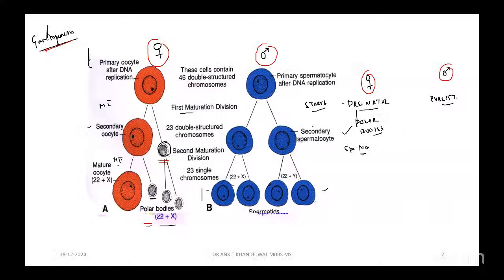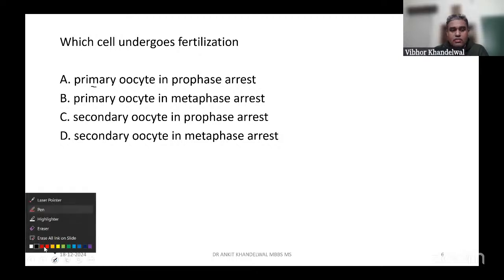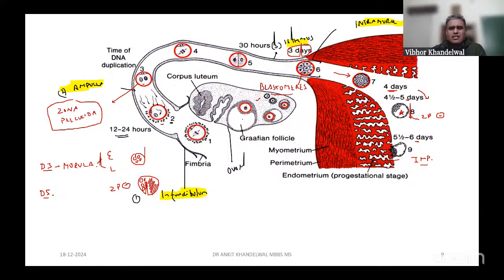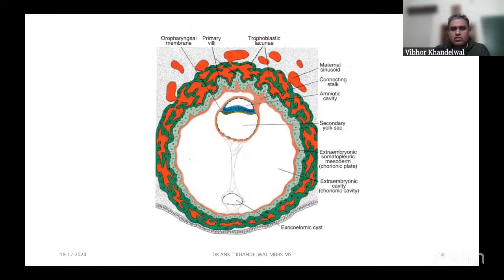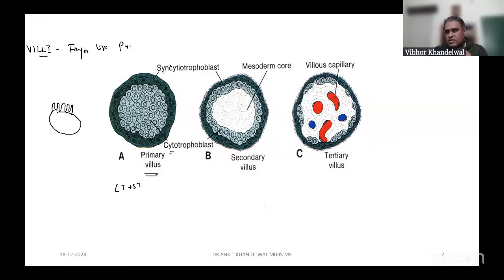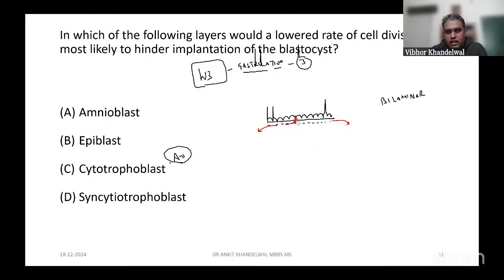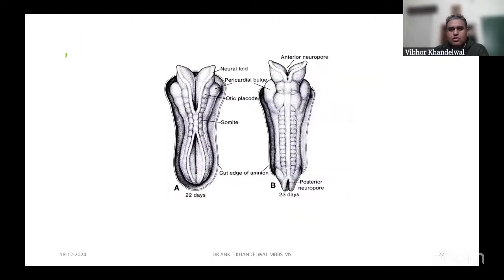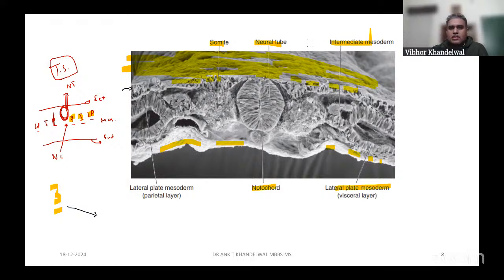1st Internal Exam Marathon Anatomy live class on Embryology part 1 by Dr Ankit